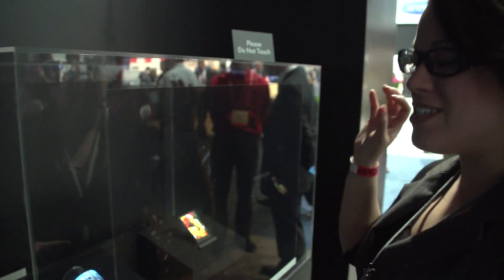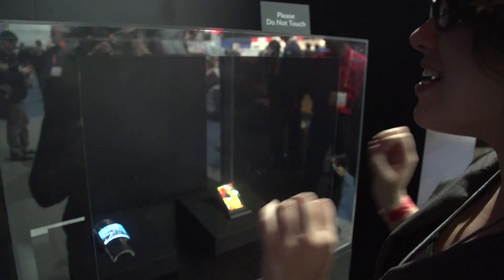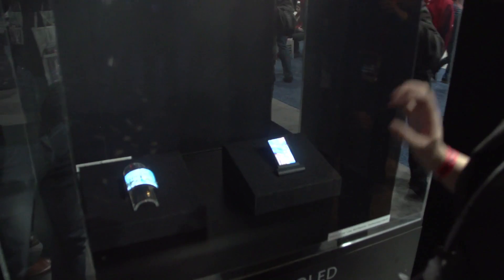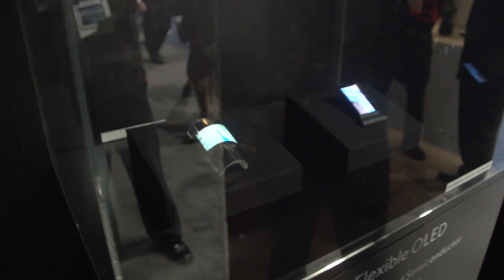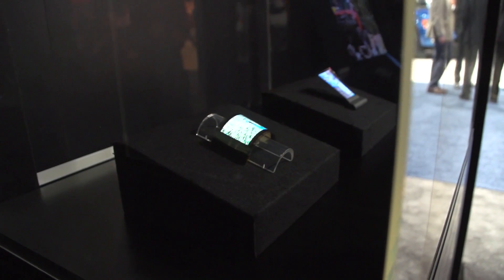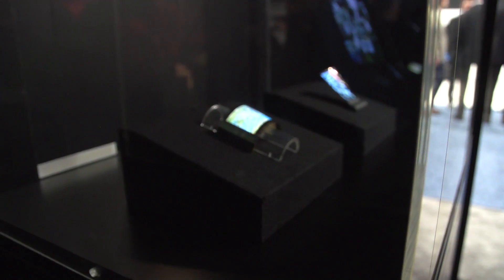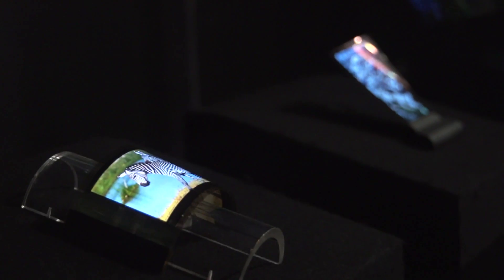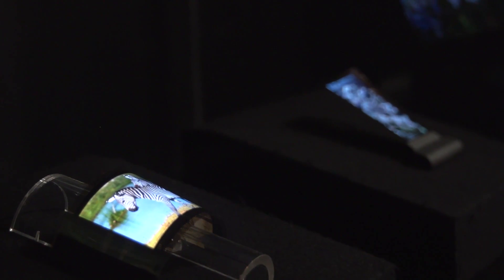3.4" Sharp IGZO OLED Flexible Display Hands On - CES 2013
IGZO OLED display IGZO display's are going to be the next big thing in display technology because they offer a higher pixel density than the iPad's Retina dislay. Sharp is leading the charge on IGZO and they were showing off some 3.4 inch display's at CES 2013.